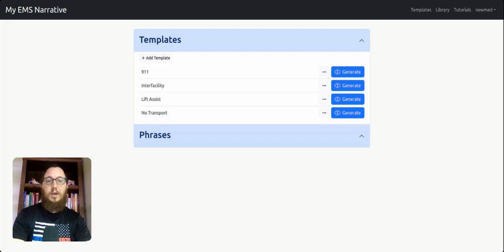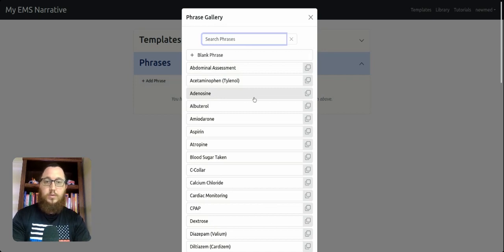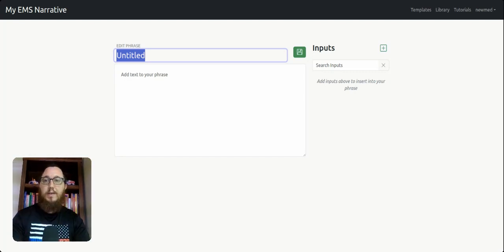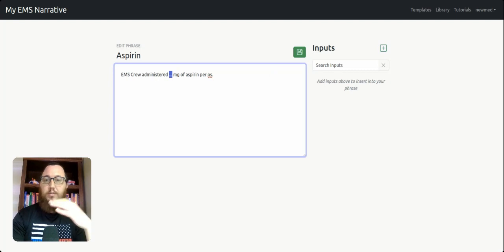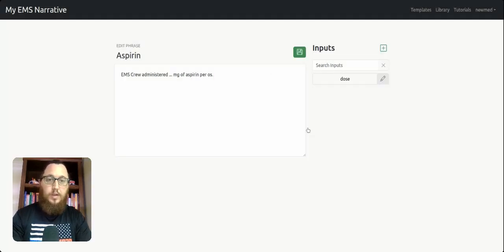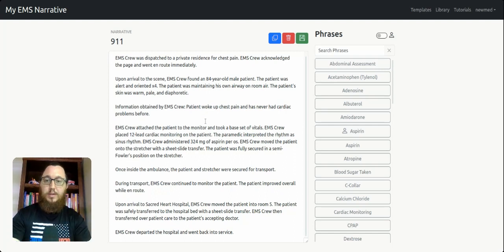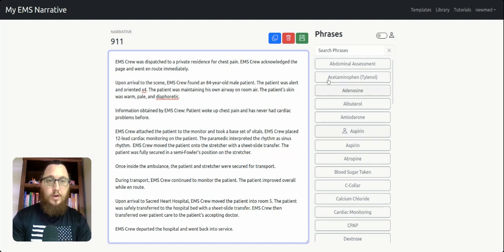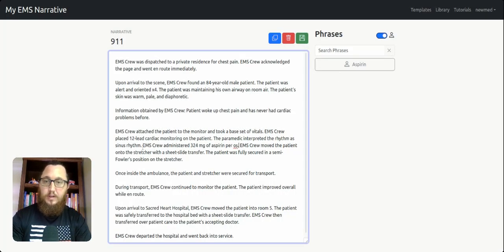Create a Phrase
Learn to create and edit a Phrase on My EMS Narrative